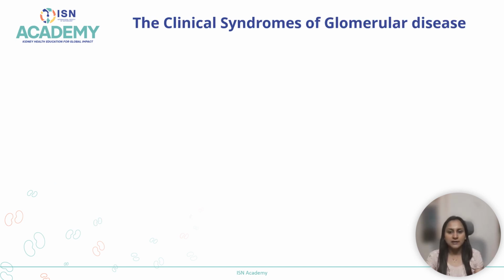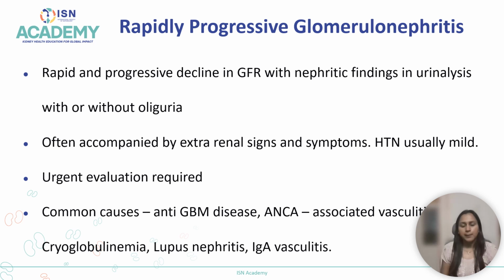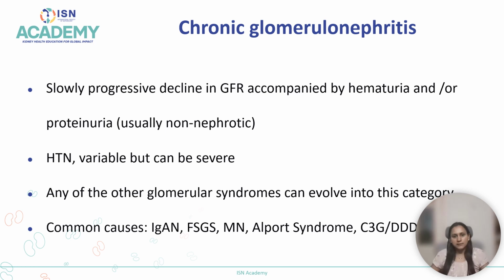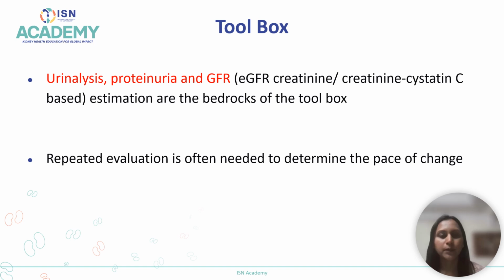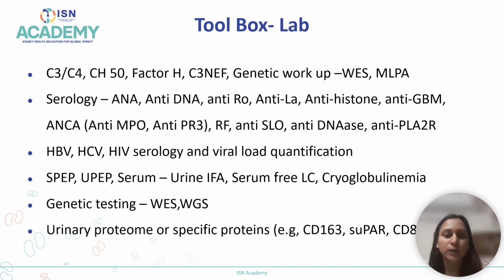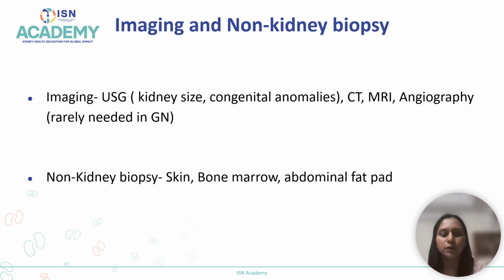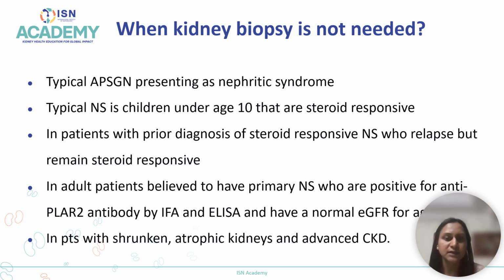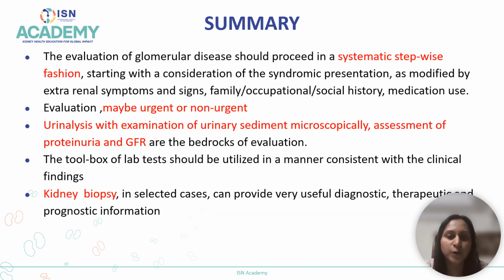Approach to glomerular diseases Dr Mythri Shankar